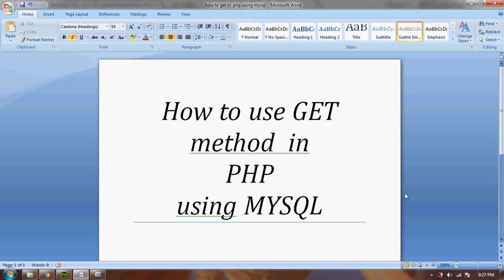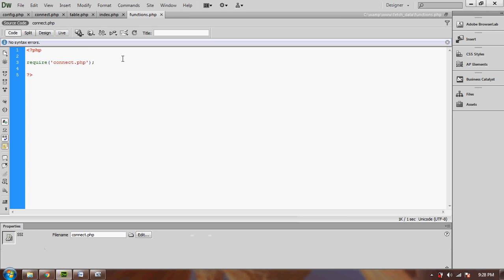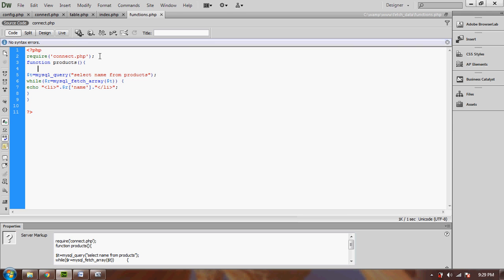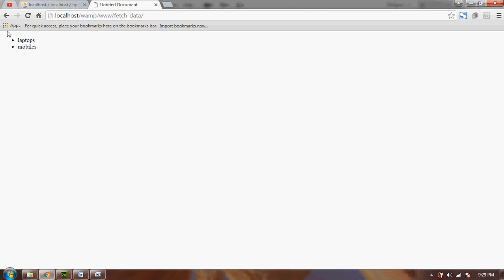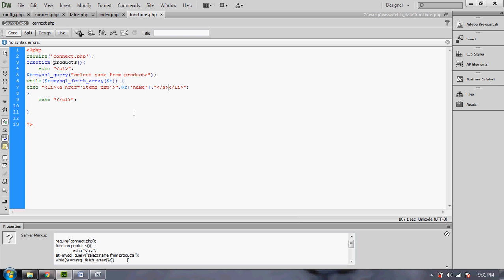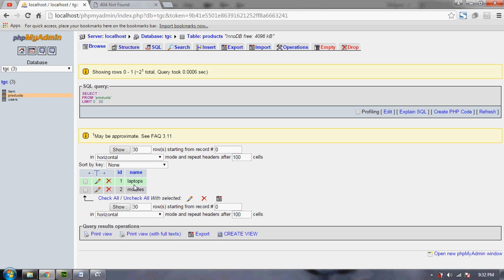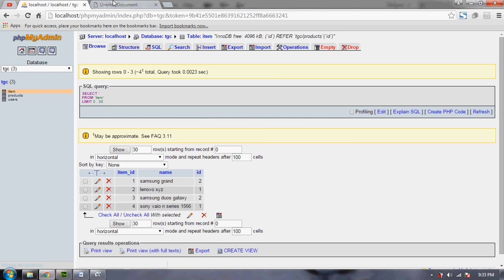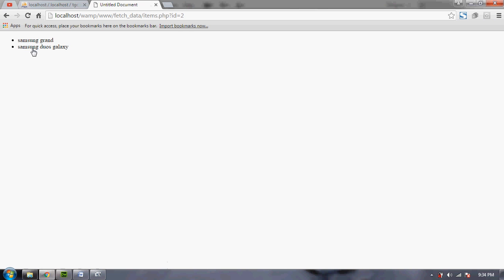How to use GET method in PHP using MYSQL-Part-2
how to use get method in php using mysqli. fetching data in php mysql/mysqli using get method.

This tutorial will help you to create Login form / signup form in php using session.

Do share, like and post your views. More videos coming soon. Cheers!!

Click here for other information